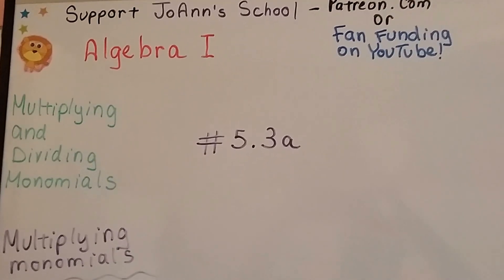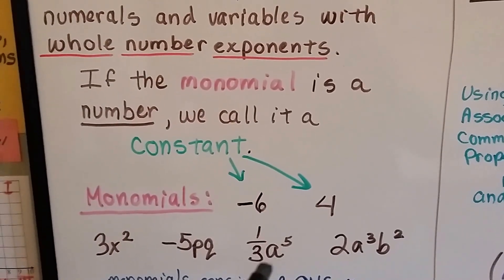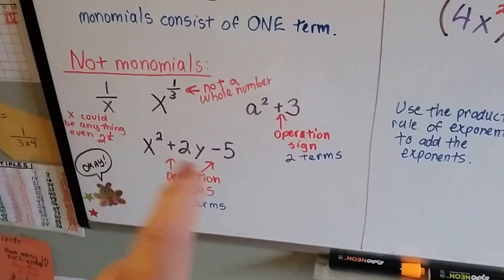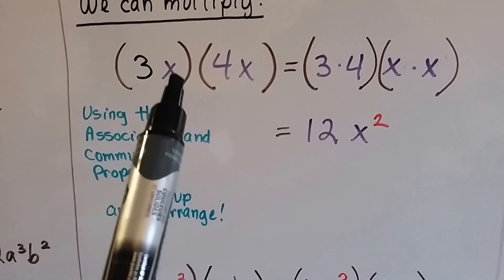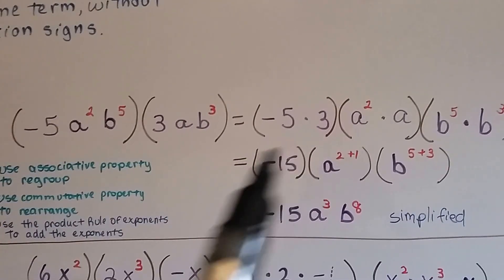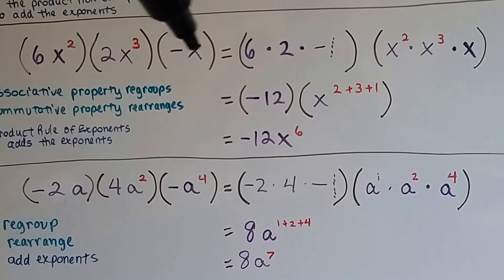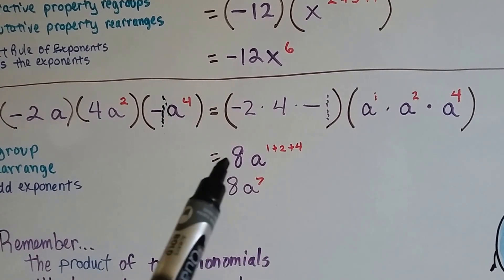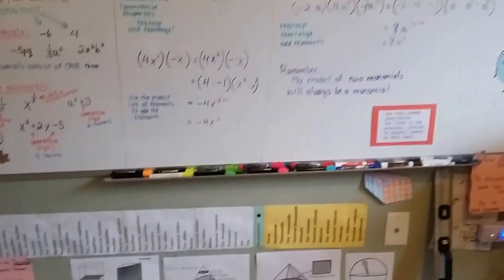Algebra I #5.3a, Multiplying Monomials - constants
An explanation of what a monomial is, constants, how to multiply Monomials using the Commutative and Associative properties and by using the power rule of exponents to add their exponents.   #5.3a